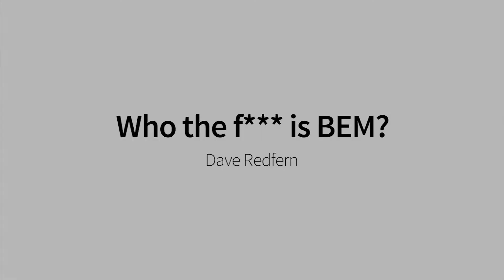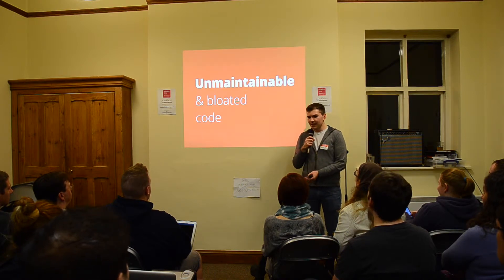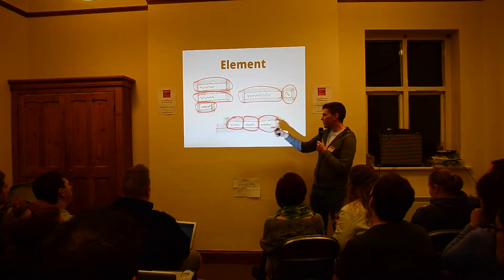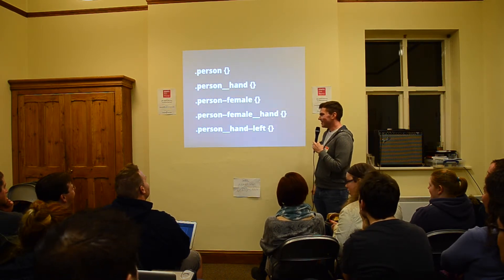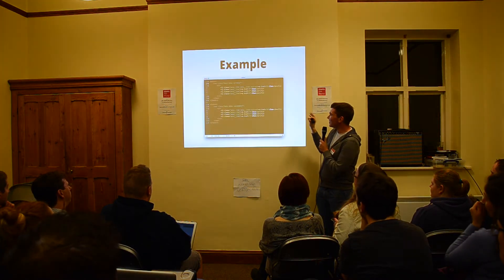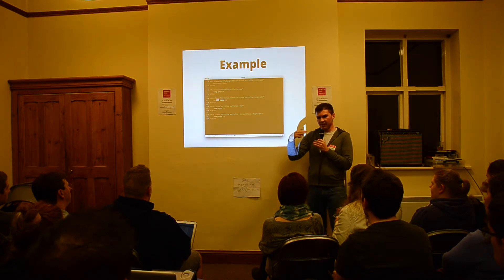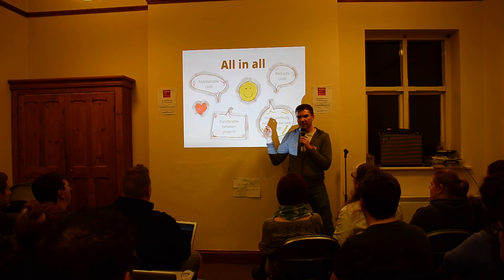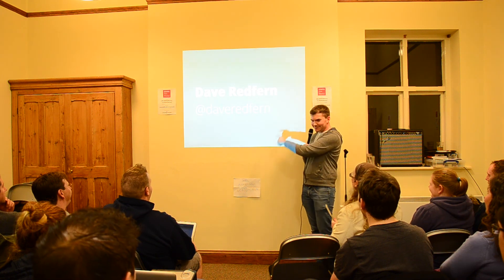Who the f*** is BEM?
"Creating manageable code is key to the success of any project. CSS pre-processors are awesome but with BEM as it’s partner in crime you have a powerful combination for front end development."